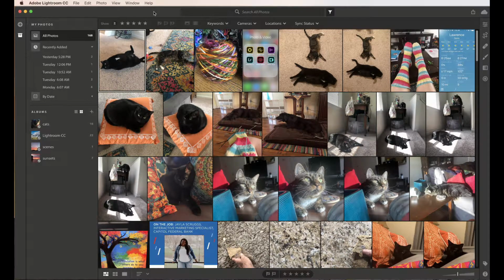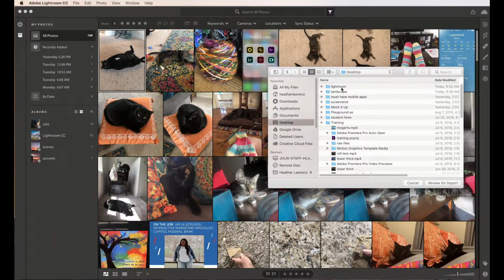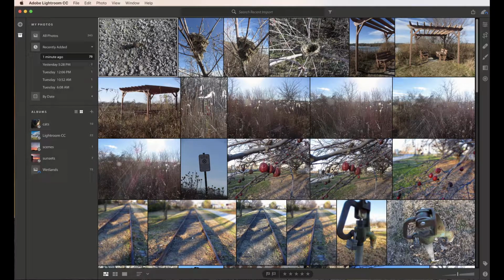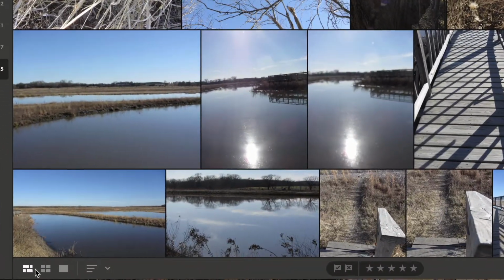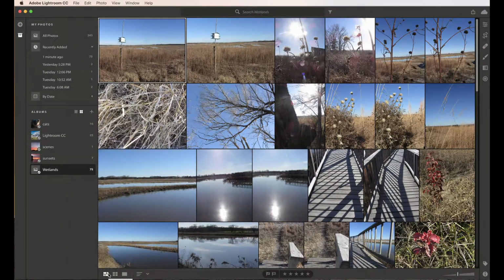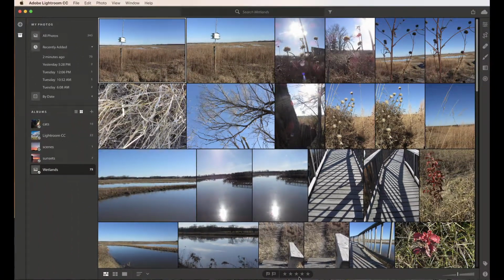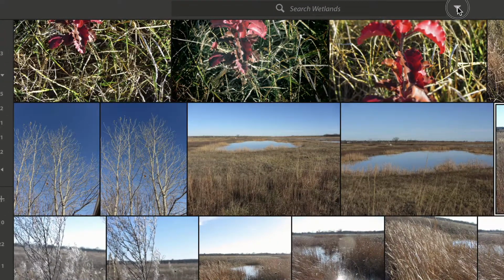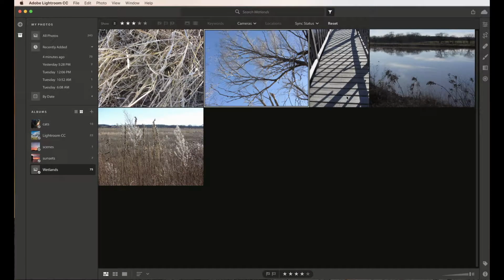Lightroom Adding Albums and Sorting Images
Table of Contents:

00:10 - View Bins
00:19 - Add Photos
00:31 - Create new album
01:02 - Viewing different albums
01:15 - View modes
01:46 - Ranking photos
02:32 - Sorting ranked images